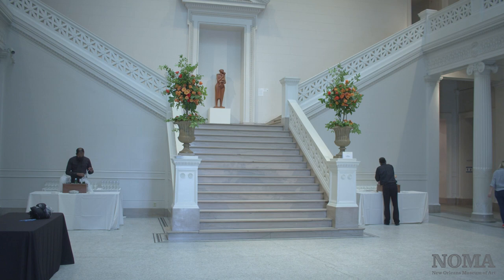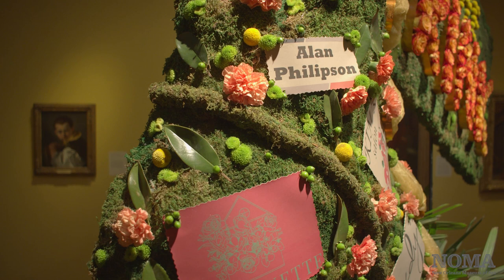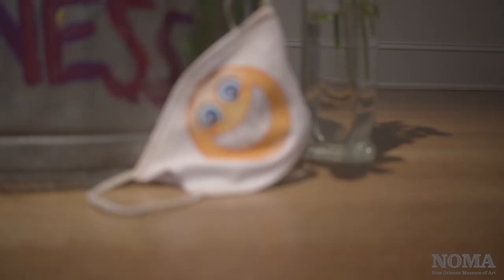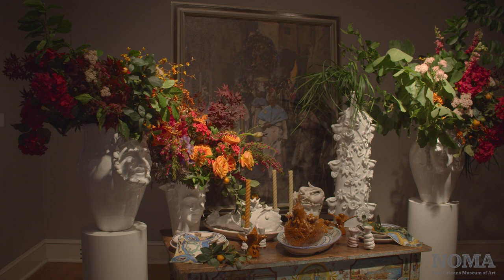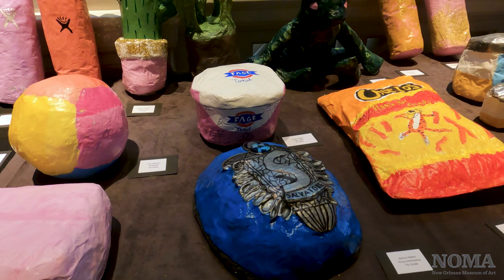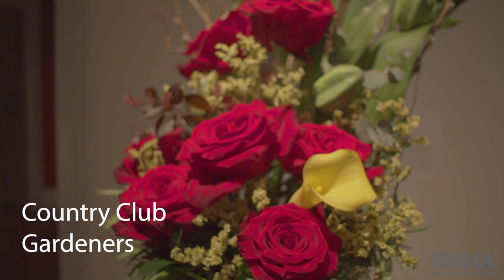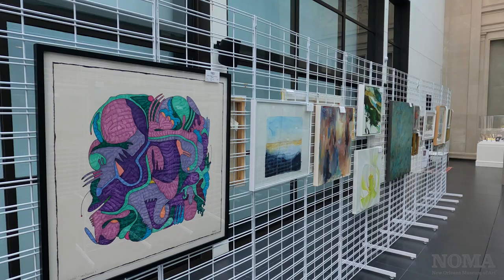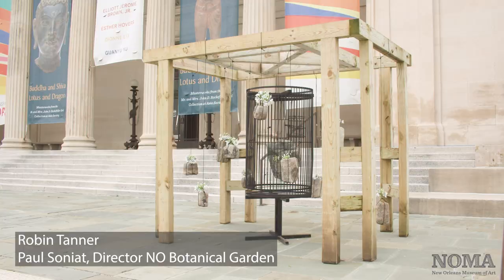Art in Bloom 2021 - Virtual Tour